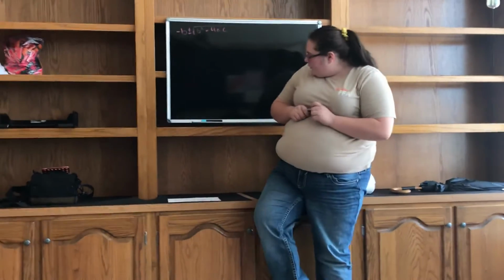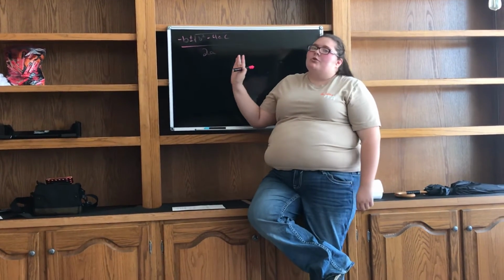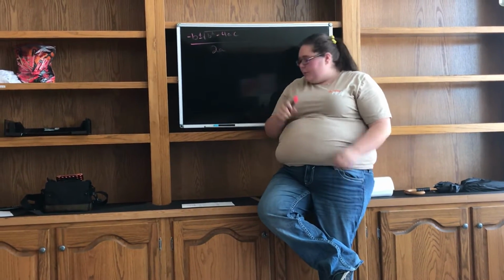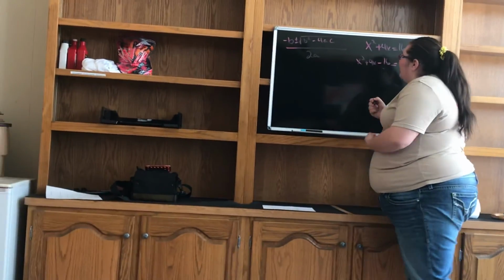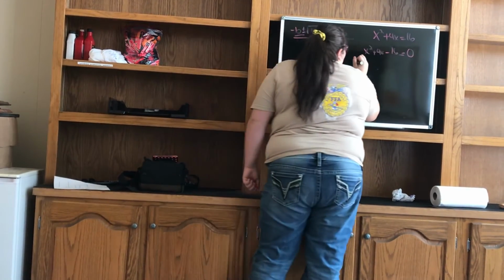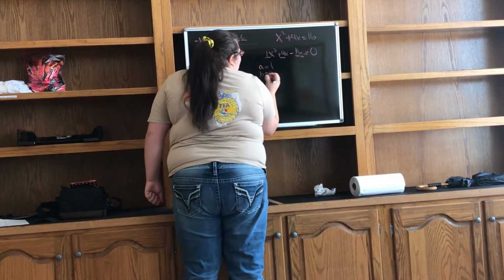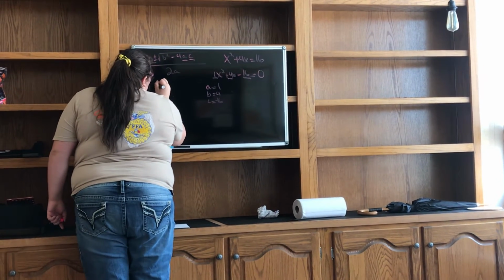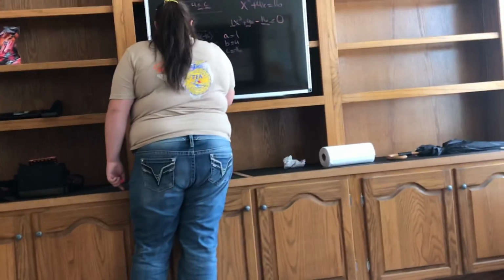Raychel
Speech 2